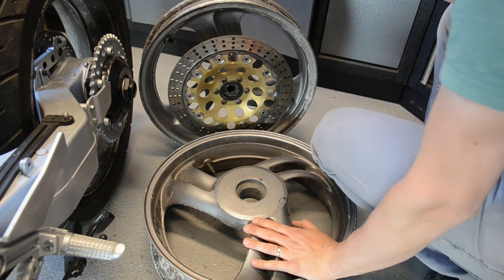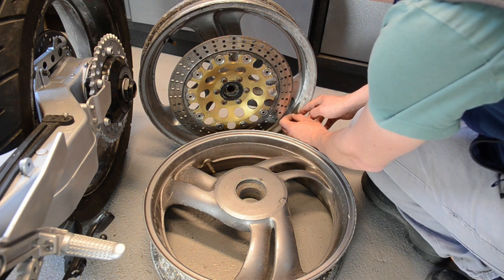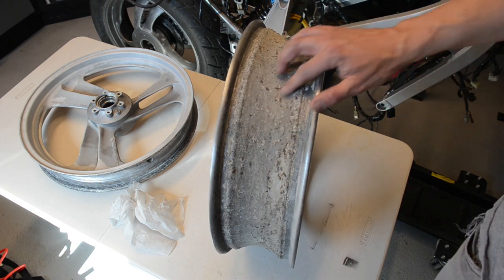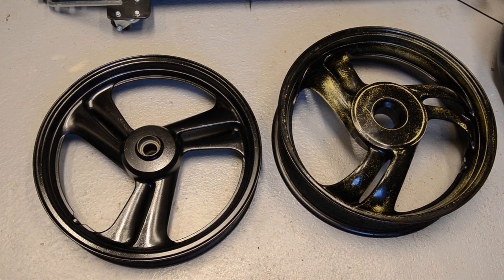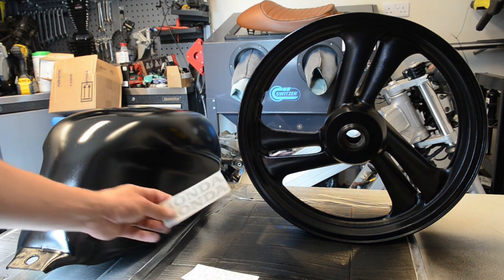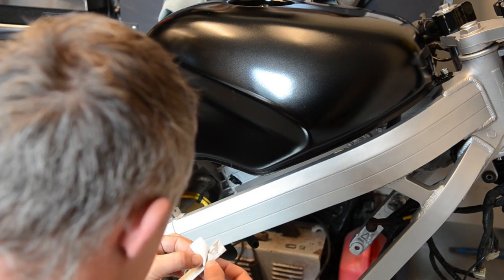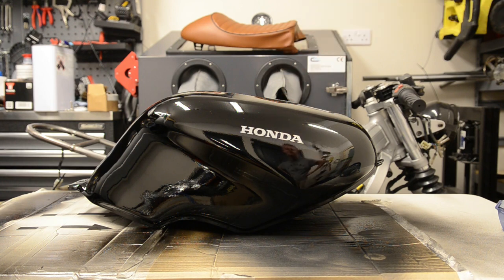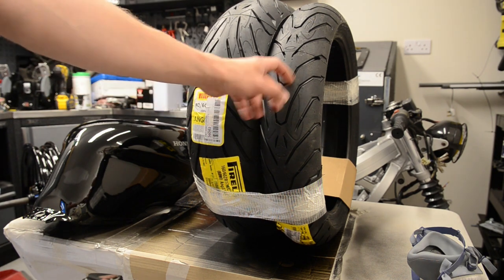Honda Bros NT400 Restoration Project Part 21 Painting tank and wheels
Painting the tank and wheels with etch primer, 2k paint Black Honda NH1 and 2k Clear. Wheels were glass blasted in my cabinet.